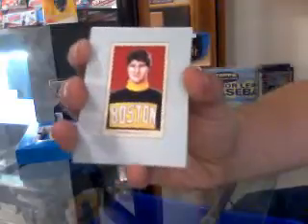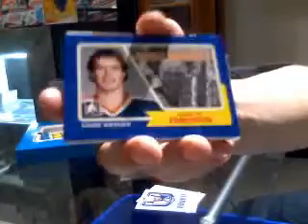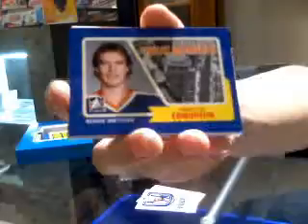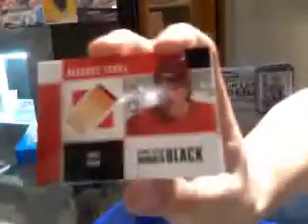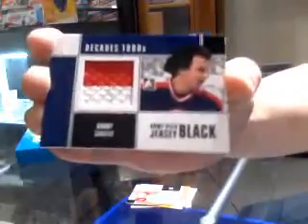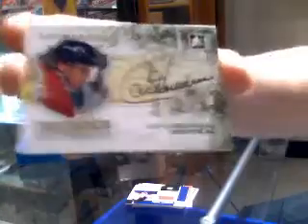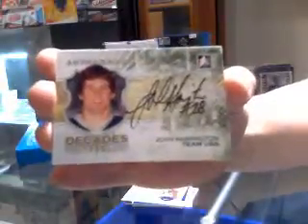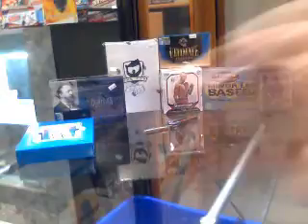Tomas' 10-11 ITG Decades Hockey Box Break